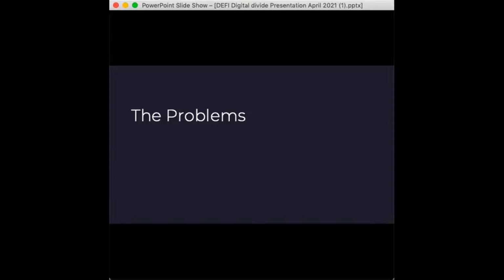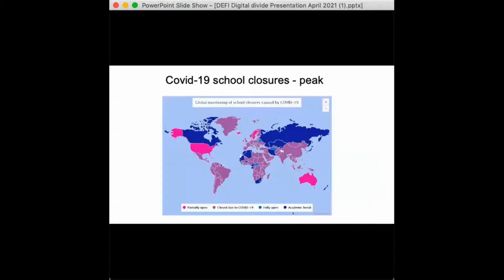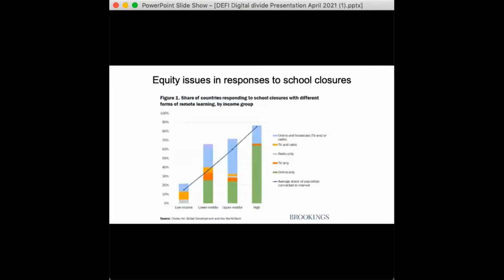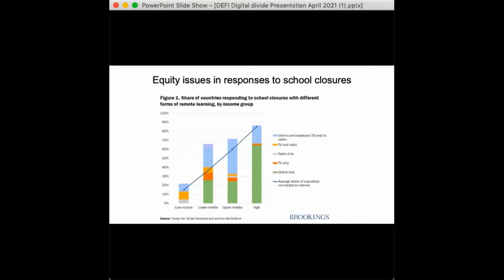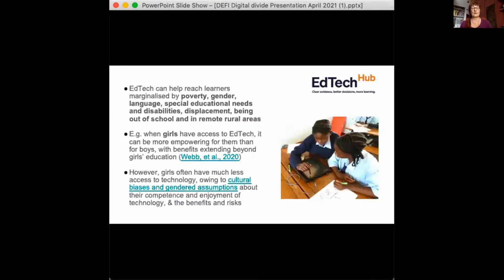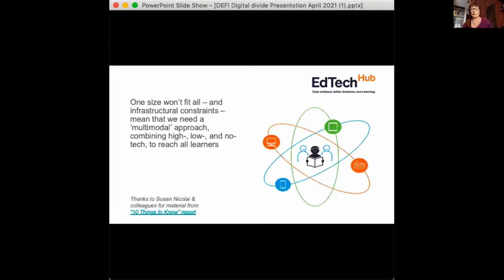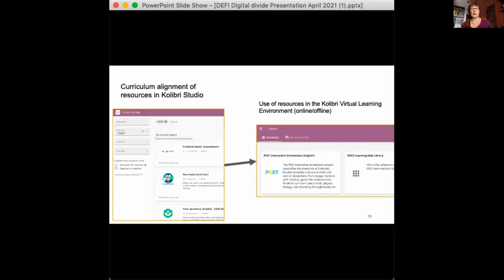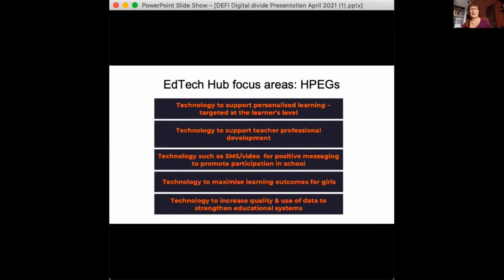Digital Divide Haßler and Hennessy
In this excerpt from the DEFI Digital Divide webinar, Dr Sara Hennessy and Dr Björn Haßler, directors of the EdTechHub, present perspectives from their organisation, including:
*Digital divide by country and sub-national regions
*COVID-19 impacts on school closures and digital divide
*Overview of the EdTechHub, which provides evidence-based advice on the use of technology in education